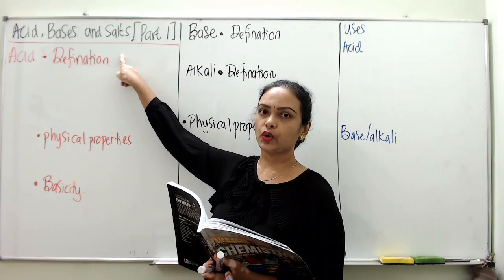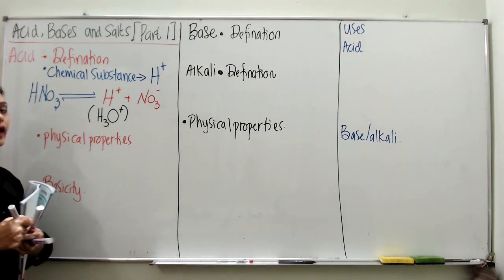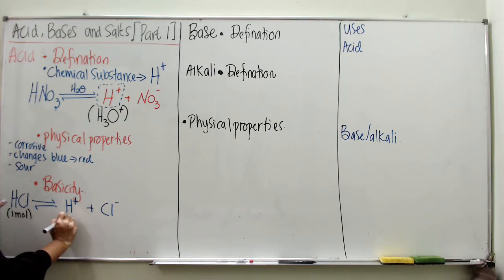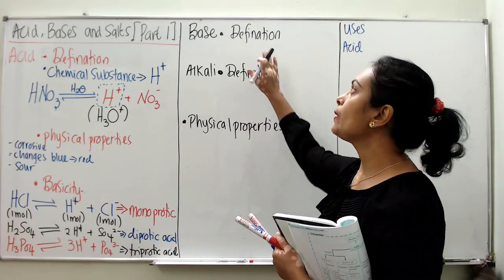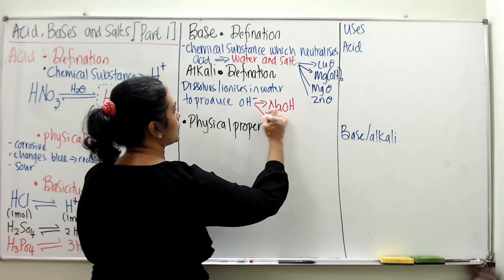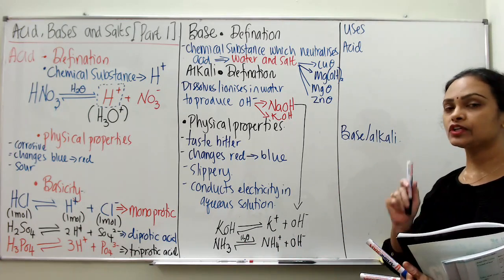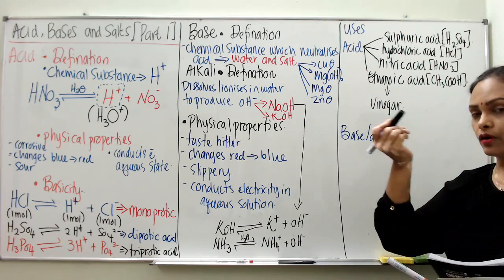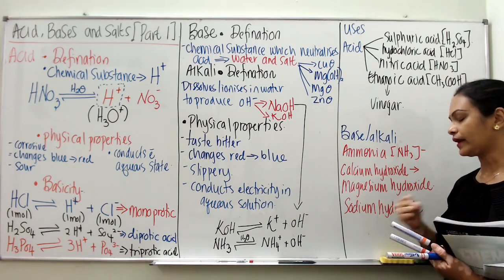F4 Acids, Bases and Salts Part 1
This lesson video is about definition of acid base and alkali.